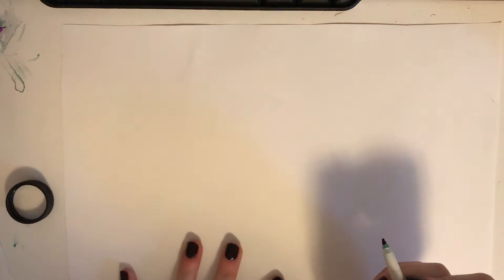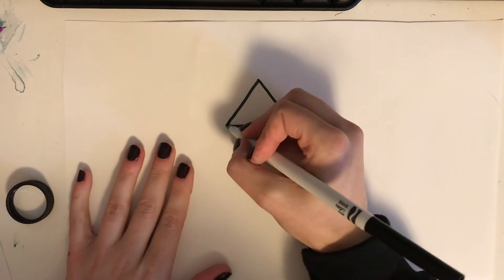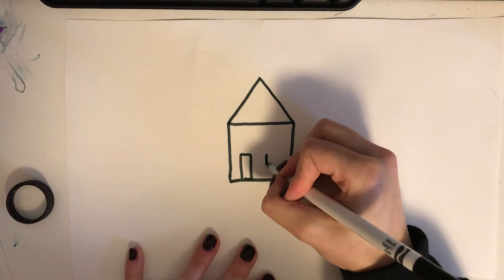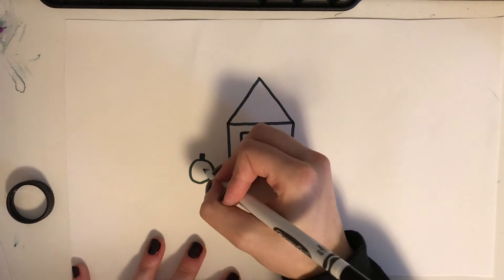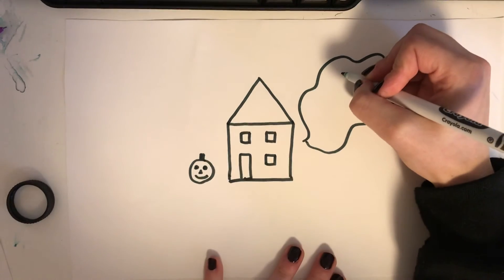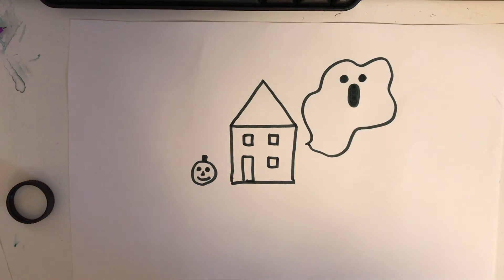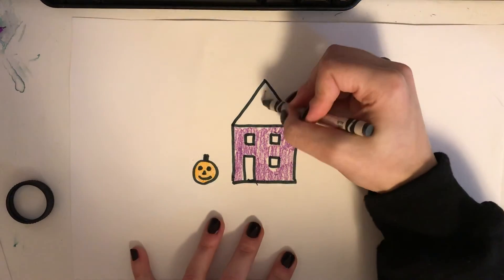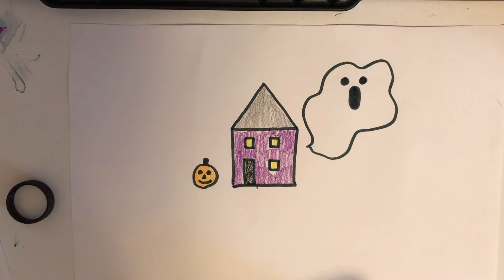Shape Haunted House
Kindergarten art lesson